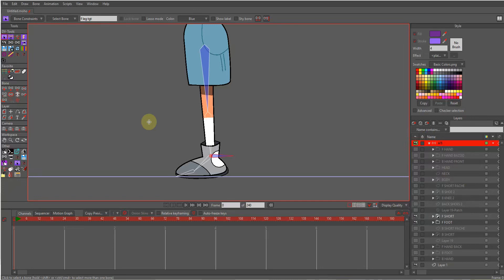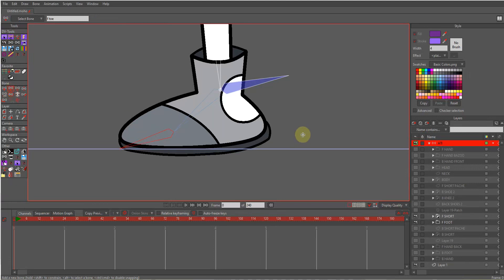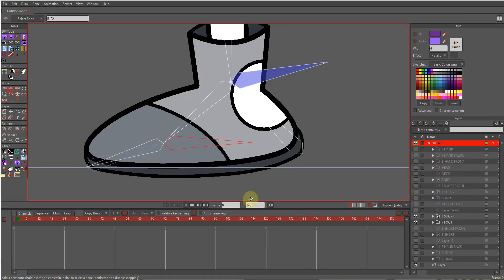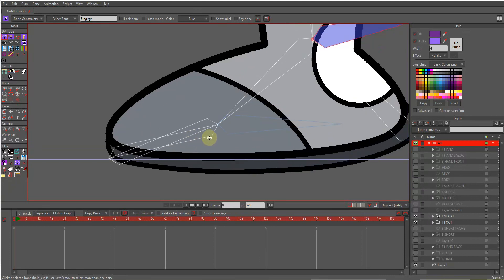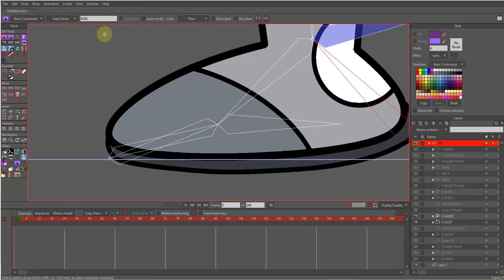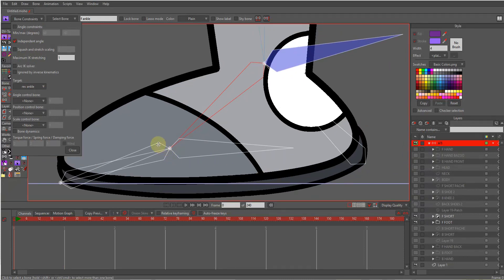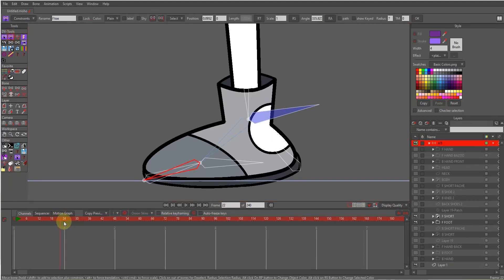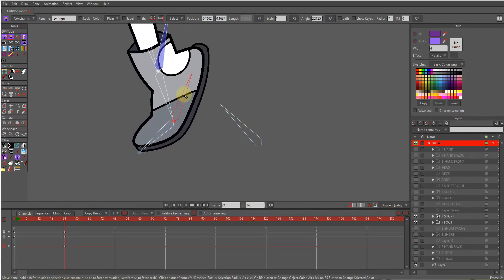foot roll setup tutorial ( moho )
Ok. I could not find any tutorials on web for this type of setup for leg.so I decided to create a short tutorial for that.
this way I create foot roll in moho pro. its advanced sticked to ground foot setup specifically for walking.